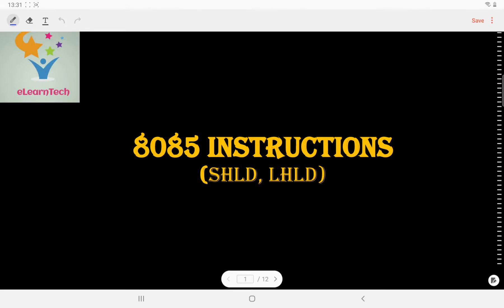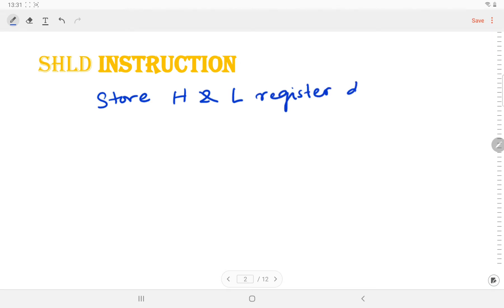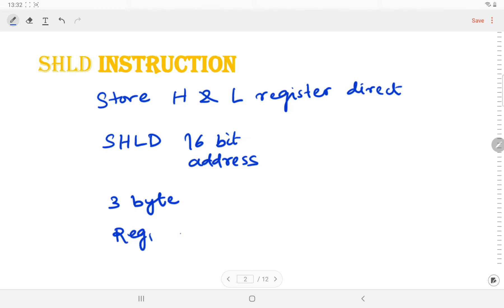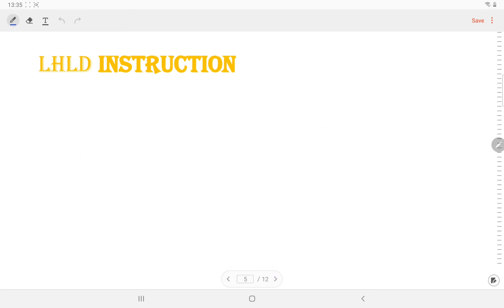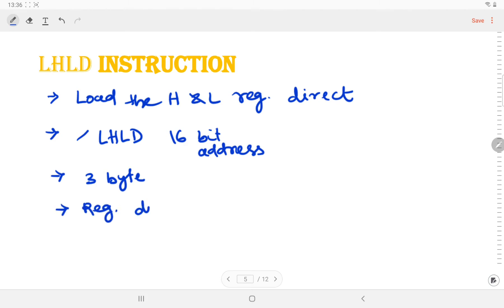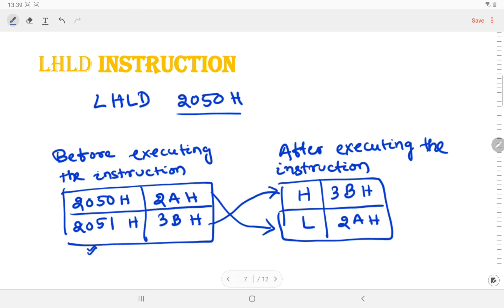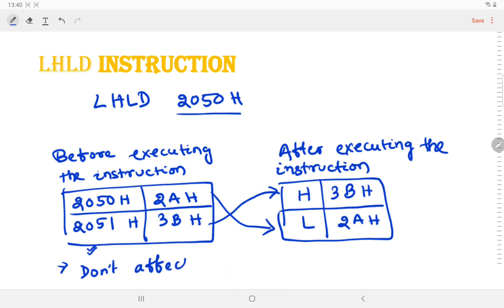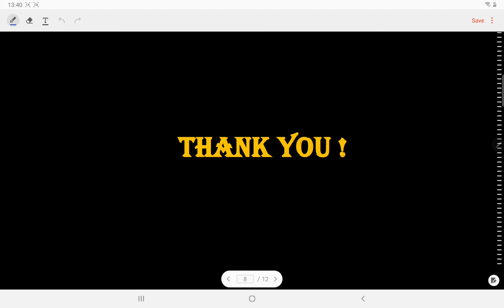8085 Instructions | SHLD and LHLD | Microprocessor for GATE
In this video,I will teach about two very important 8085 Instructions i.e SHLD and LHLD instructions.This will help you for preparing for GATE and ESE.

Do not miss to check this video and future videos on eLearnTech.